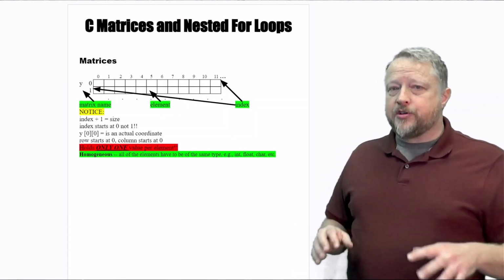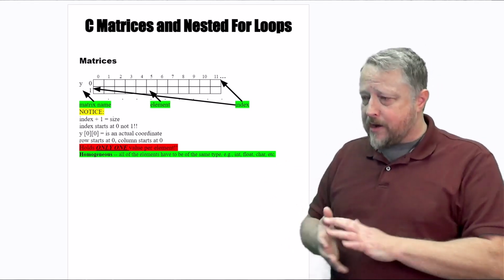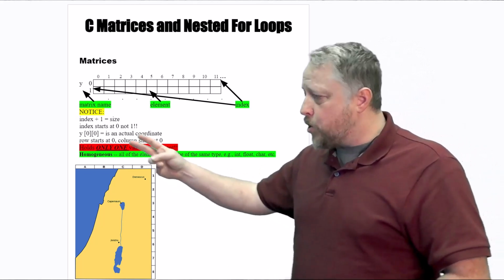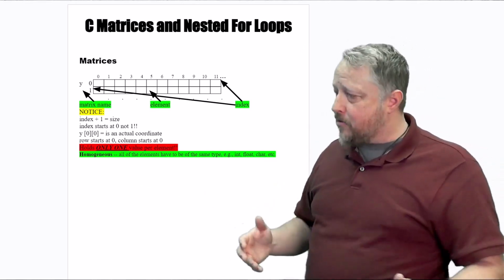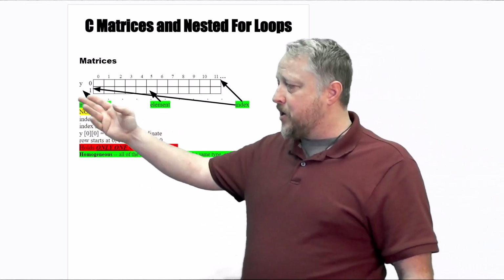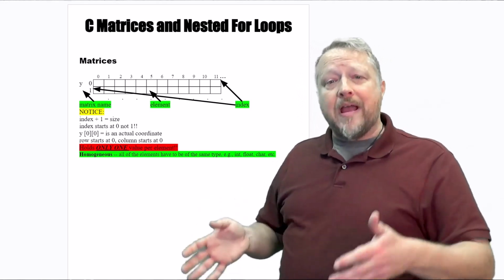01 - Intro. to Matrices